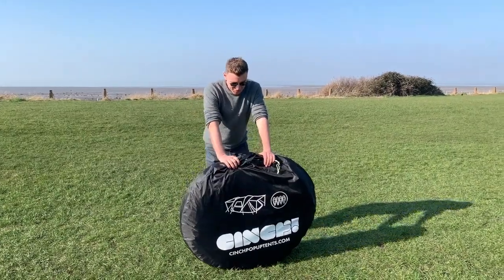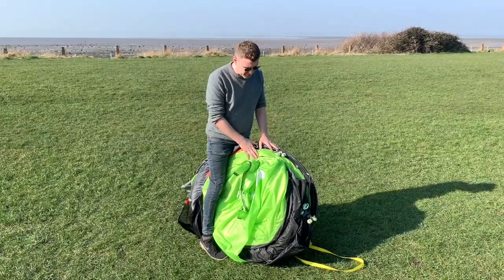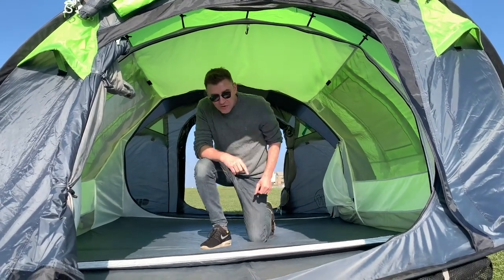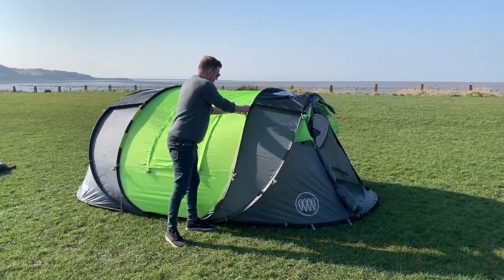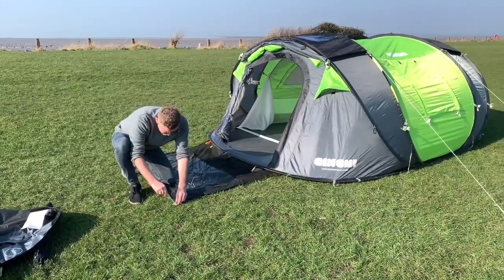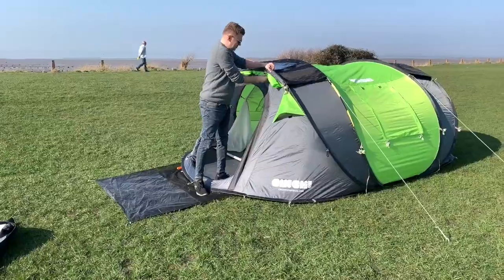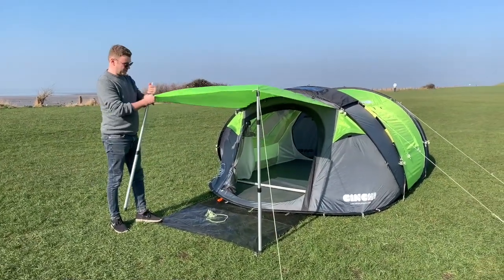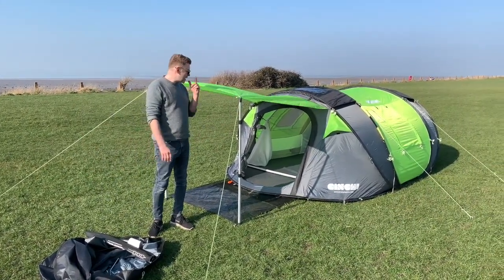HOW TO set up the Cinch Pop-up Tent (2019)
Our signature 4-man pop-up returns in 2022. Get involved in the development of the world’s smartest tent by singing up